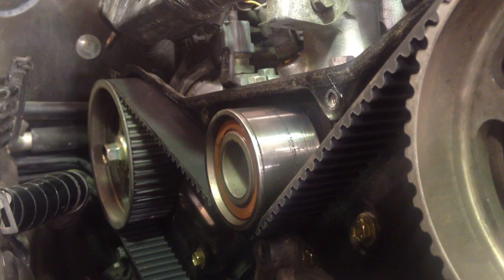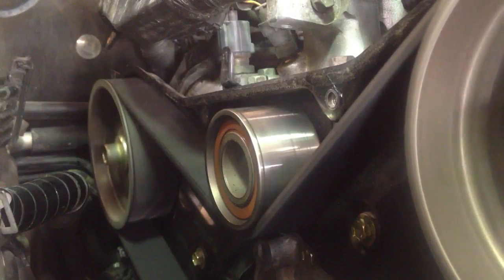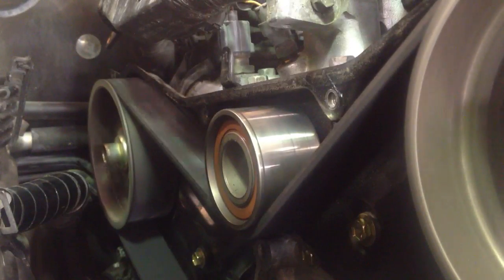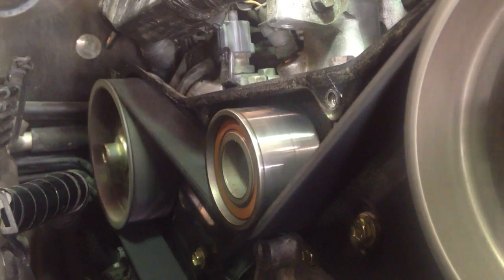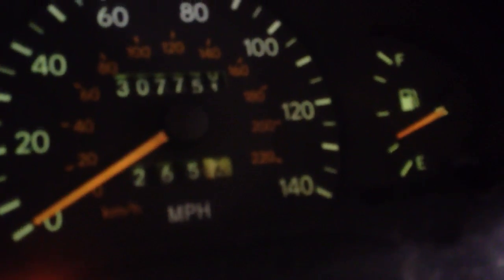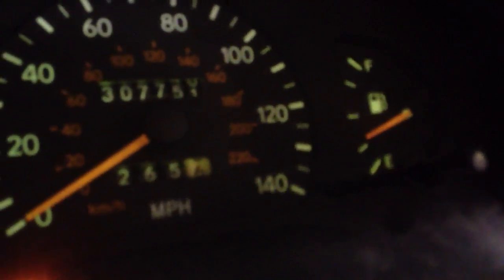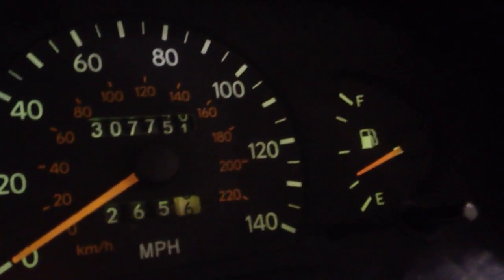Toyota 3.0 Startup after Timing Belt Replacement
Running without the belt covers.